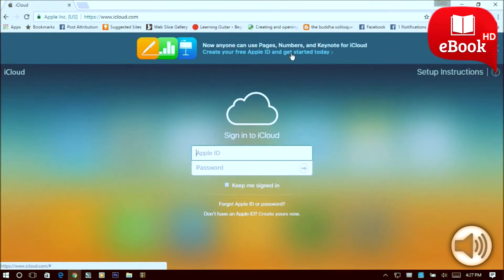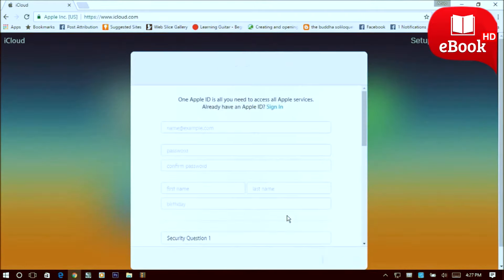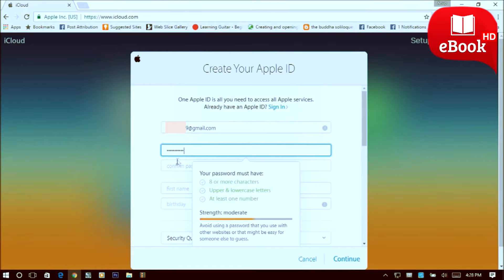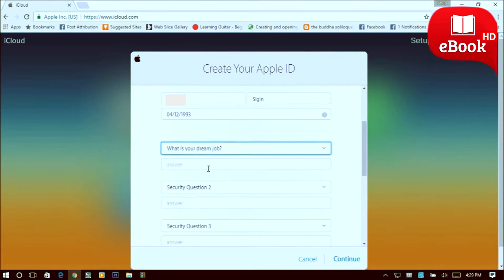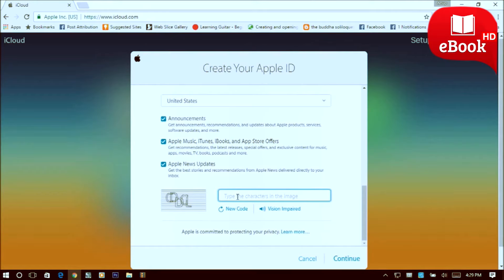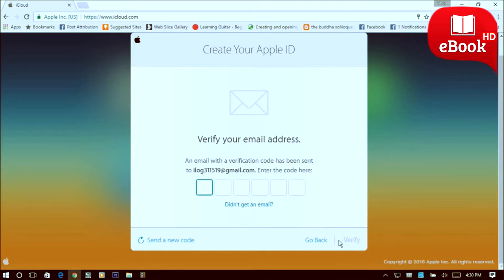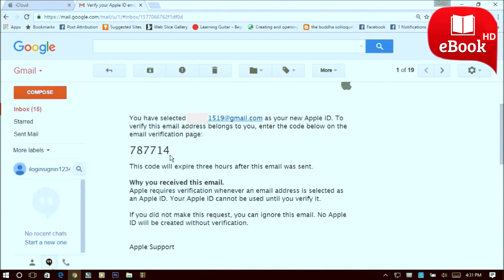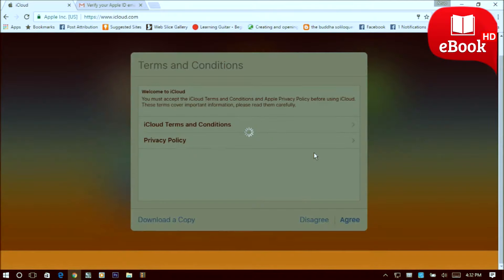How To -Create Apple ID On Mac - Create iCloud Account On Mac - Create Free New Apple Id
In this video I am gonna be showing you Create Apple ID On Mac   Create iCloud Account On Mac   Create Free New Apple Id. Learn Create Apple ID On Mac   Create iCloud Account On Mac   Create Free New Apple Id
Create Apple ID On Mac   Create iCloud Account On Mac   Create Free New Apple Id

All suggestions and feedback are welcomed! Keep tuned in for more videos soon!